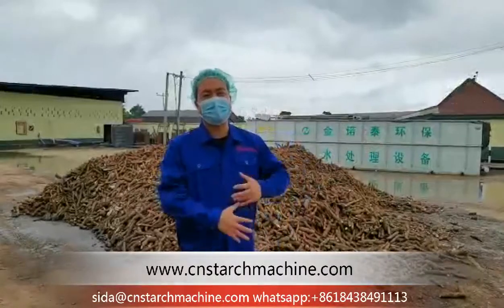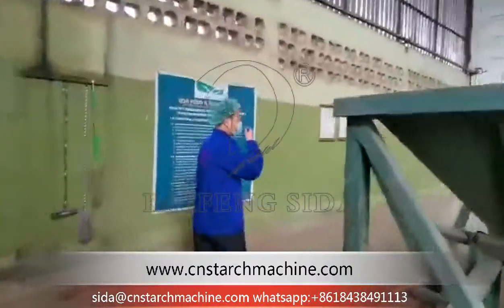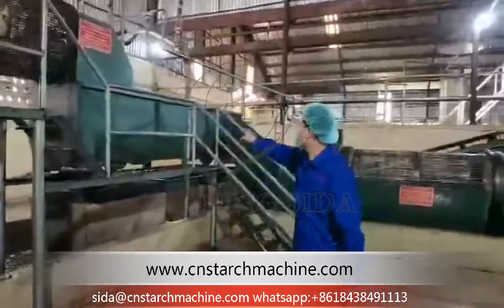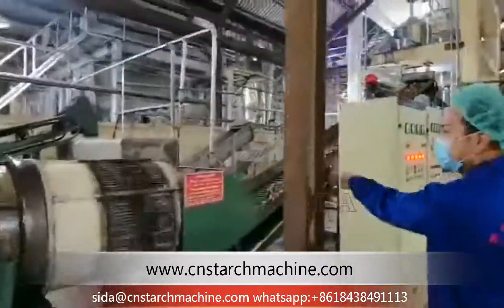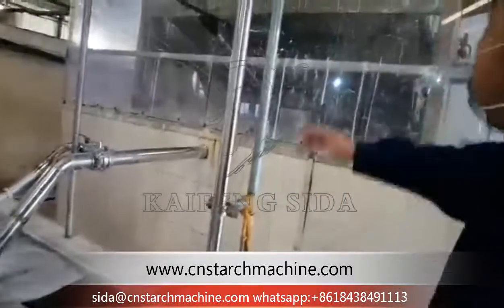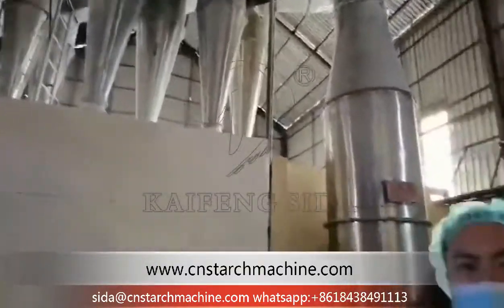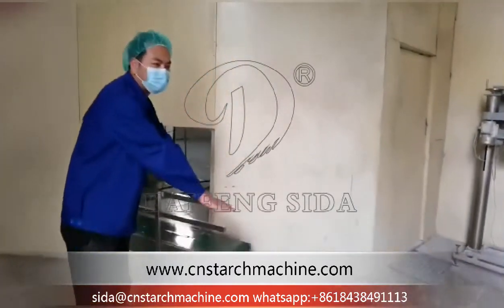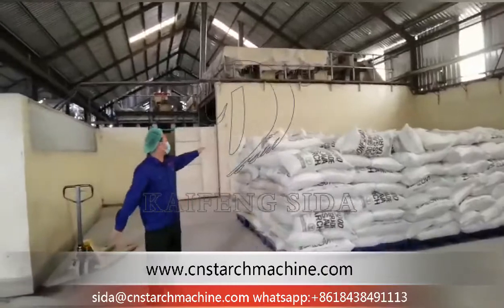cassava starch processing machine tapioca starch production plant cassava starch making line factory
cassava processing machine,cassava flour machine,cassava starch machine
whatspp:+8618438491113